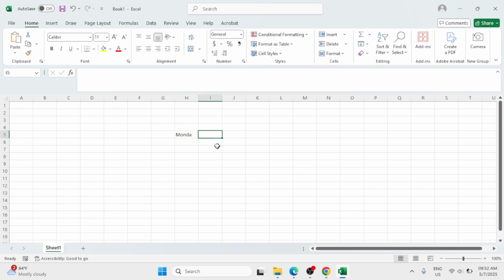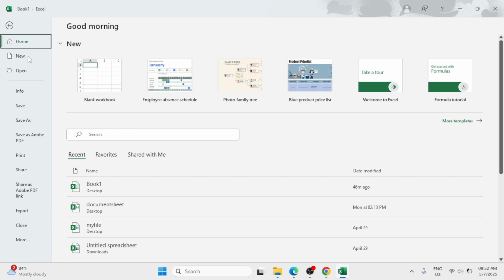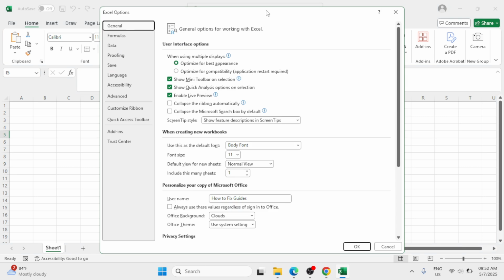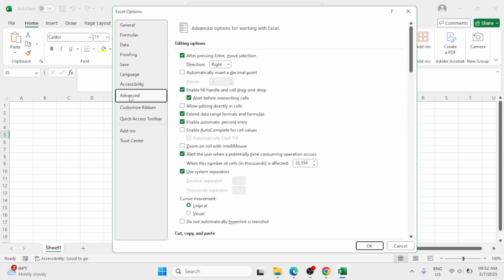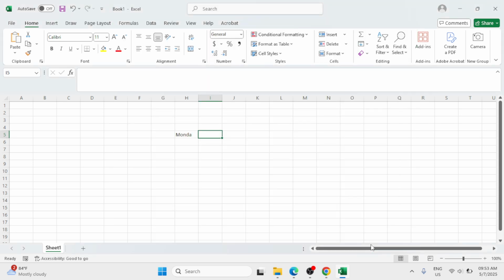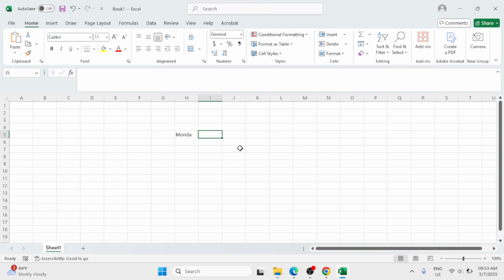How To Fix If Autofill Or Auto Complete Feature Is Not Working In Excel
Is Excel’s Autofill or AutoComplete feature not working properly?
This easy fix guide walks you through step-by-step solutions to restore it.
Perfect for boosting productivity and speeding up data entry.
Watch now and get your Excel Autofill working again in minutes!